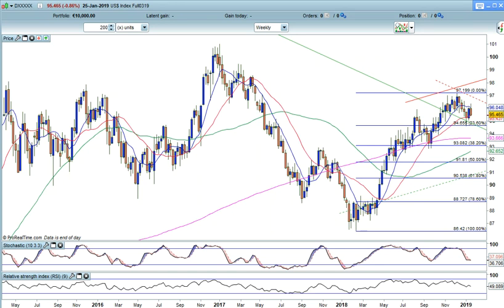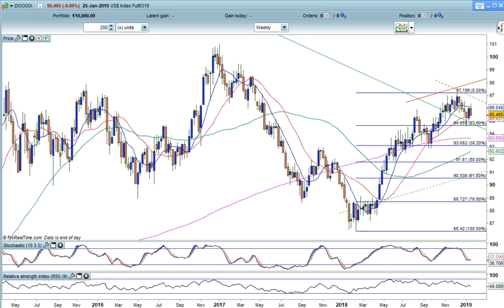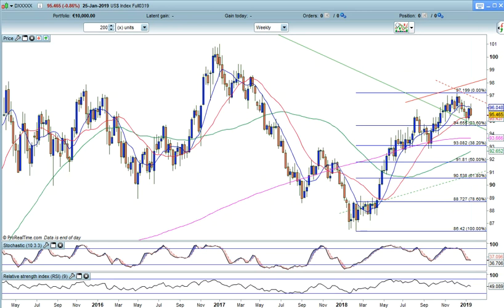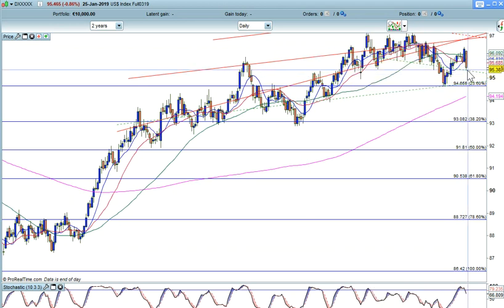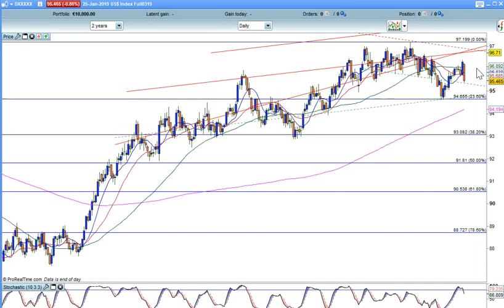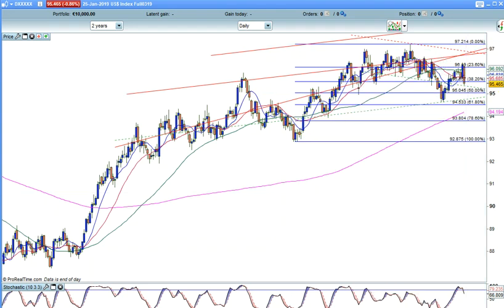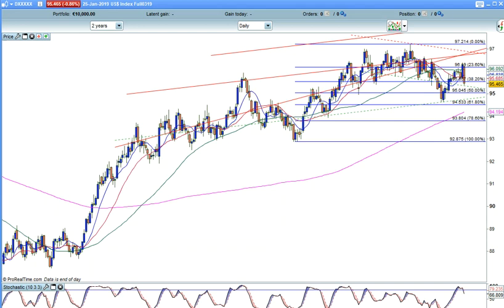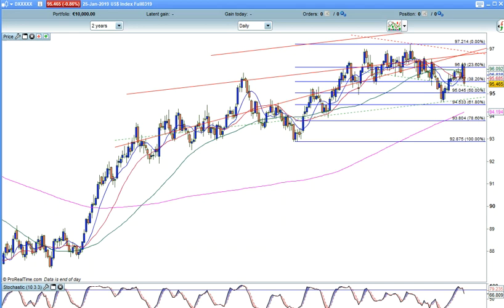$INDEX WEEkLY 28/01/19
Once again this was my Weekly View on the Index from the 28/01/19...If you want upto date Videos on the markets I do each week...and each day reports...please contact me...I dont bite...